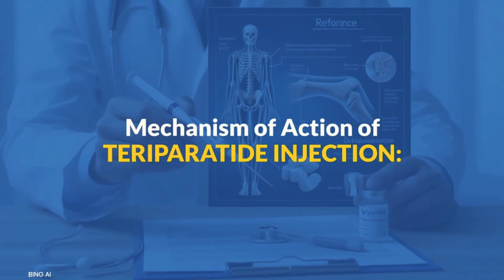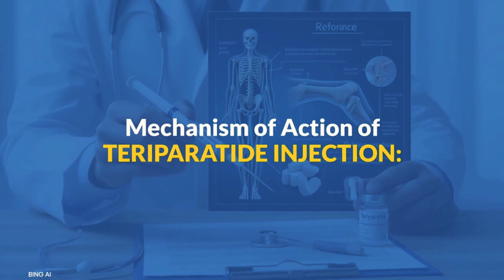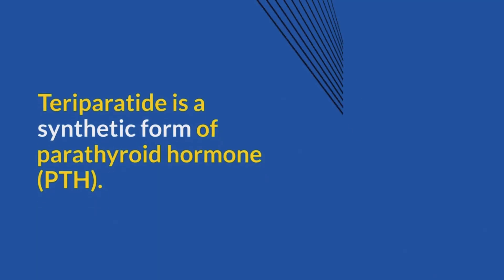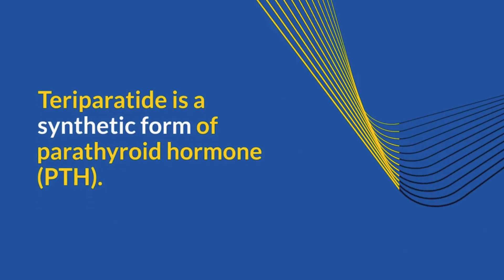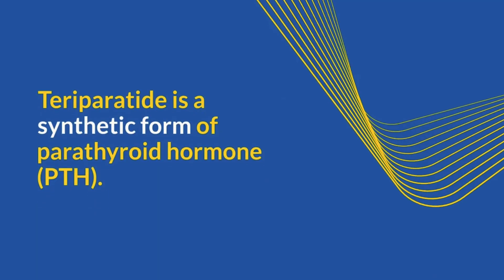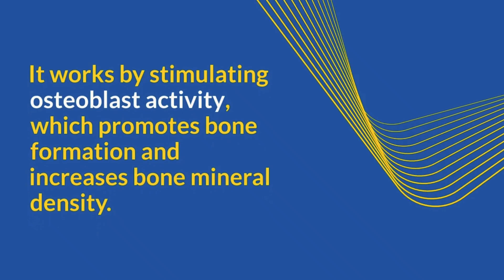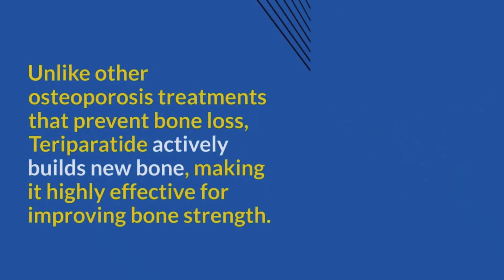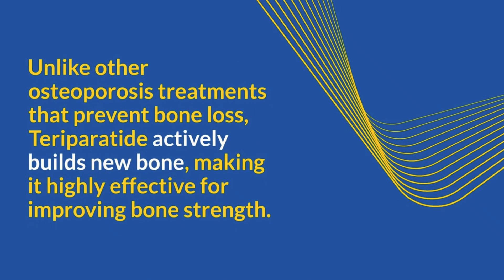Teriparatide Injection Explained: Uses, Dosage, Benefits, Side Effects & Expert Tips | MediInsights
Welcome to MediInsights, where we unlock the wonders of wellness! In this video, we delve into everything you need to know about Teriparatide Injection, a groundbreaking treatment for osteoporosis. This detailed guide covers the uses, dosage, mechanism of action, side effects, and important advice for safe and effective use of Teriparatide.

What You’ll Learn in This Video:
Uses of Teriparatide Injection: Discover how this medication helps treat osteoporosis in postmenopausal women, men, and individuals at high risk of fractures. Learn how it works for osteoporosis caused by long-term glucocorticoid therapy.

Dosage Guidelines: Understand the recommended dosage, typically 20 micrograms injected subcutaneously once daily. Learn where and how to administer the injection and why the treatment is limited to two years.

Mechanism of Action: Learn how Teriparatide mimics parathyroid hormone, actively promoting bone growth and increasing bone mineral density to reduce fracture risks.

Side Effects: Stay informed about common side effects like nausea, dizziness, and leg cramps. Find out about rare risks such as hypercalcemia, kidney stones, or osteosarcoma.

Important Advice for Safe Use: Get expert tips on how to store, monitor, and use Teriparatide safely, along with essential warnings to ensure effective treatment.

Why Teriparatide Injection is Important:
Teriparatide stands out because, unlike most osteoporosis medications that only prevent bone loss, this injection actively builds new bone. It’s a life-changing option for those at high risk of fractures. Our video explains why this treatment might be the right choice for you or your loved ones.

People diagnosed with osteoporosis or at high risk of fractures.
Caregivers and family members looking for effective treatment options.
Medical students and healthcare professionals wanting to understand Teriparatide better.

Stay Updated with MediInsights:
At MediInsights, we strive to provide reliable and in-depth knowledge about medications and treatments.

Thank you for trusting MediInsights to unlock the wonders of wellness!

CHAPTERS:
0:00 :INTRO
0:28 :USE OF TERIPARATIDE INJECTION
0:52 :DOSAGE OF TERIPARATIDE INJECTION
1:10 :MECHANISM OF ACTION OF TERIPARATIDE INJECTION
1:35 :SIDE EFFECTS OF TERIPARATIDE INJECTION
2:00 :IMPORTANT ADVICES FOR USING TERIPARATIDE INJECTION